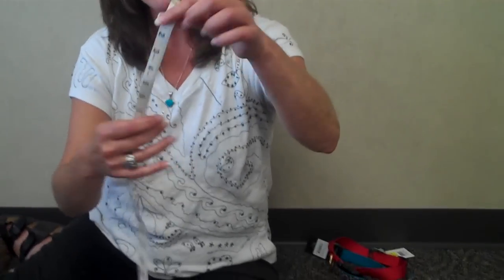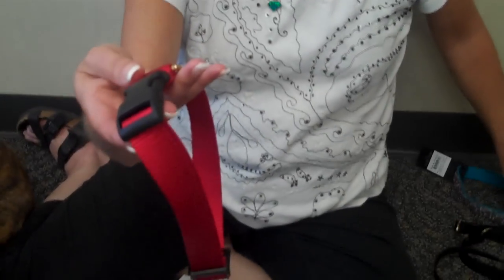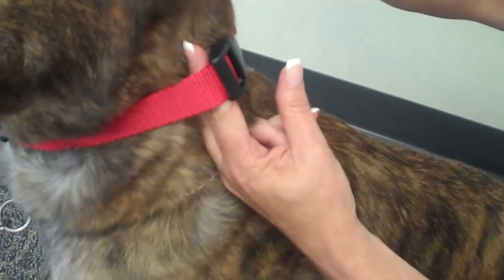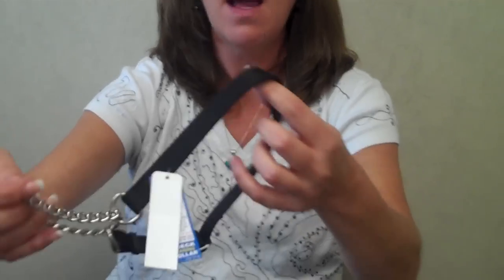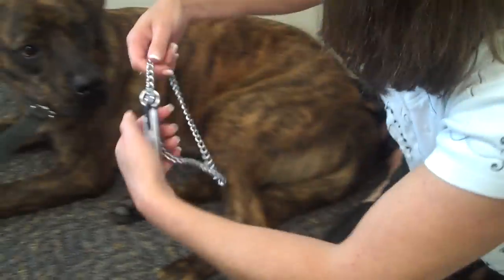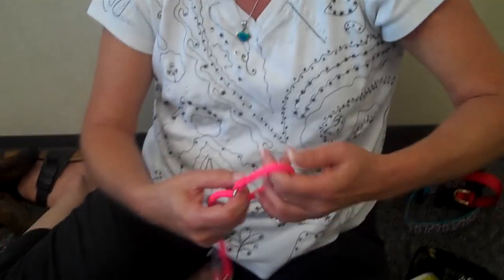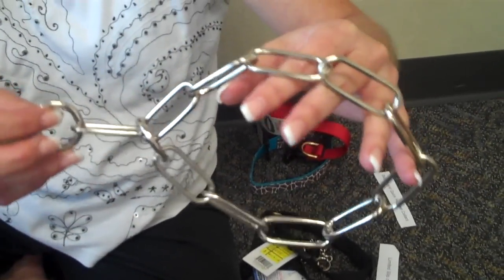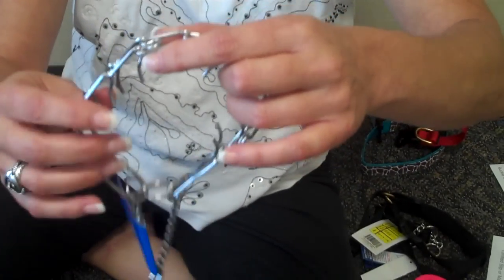How to Fit a Dog Collar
PetFoodDirect.com's Pet Care Advisor, Valerie, demonstrates how to fit a dog collar with the help of Buddy who just can't help being a clown at times.  She also explains the differences between the various types of dog collars and why you might select each one.
If you would like to read more about this topic, you can view the original article on our blog here: